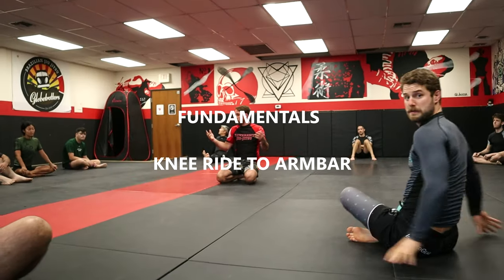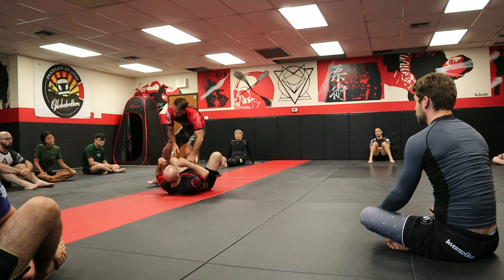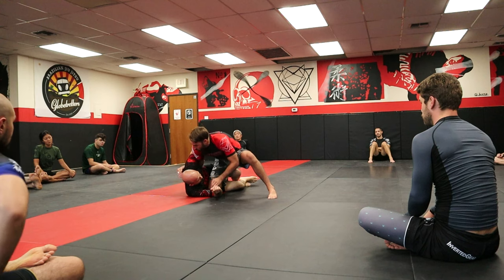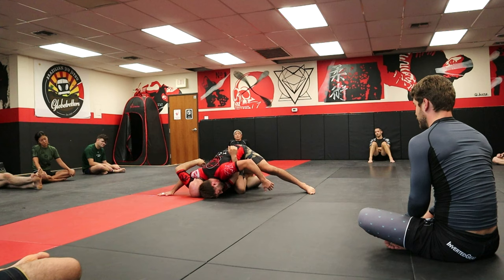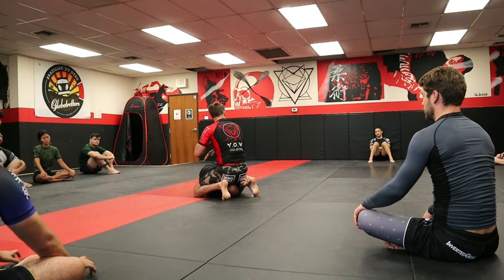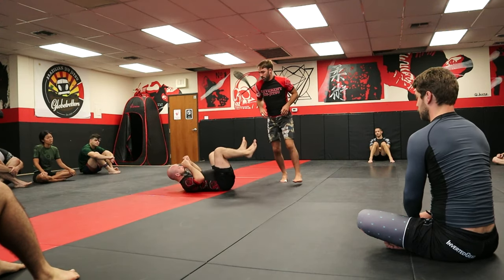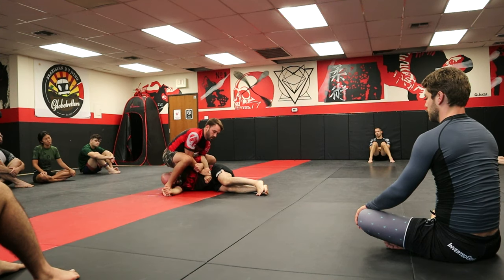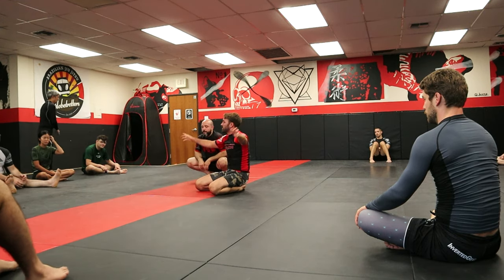Jiu-Jitsu Fundamentals - Knee Ride to Arm Bar (Warm-up Technique) - V.O.W. BJJ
Are you mad you missed a class? Don't Worry! You can now virtually attend some of our classes! Use this for your review and let us know what you think!

We are experimenting with this platform in order to 1) Give people an idea of how it is to attend our gym and 2) Give our students a way of reviewing these advanced classes.

Are you in the Austin area and need a place to train? Come visit us! We are centrally located and your first class is FREE!!